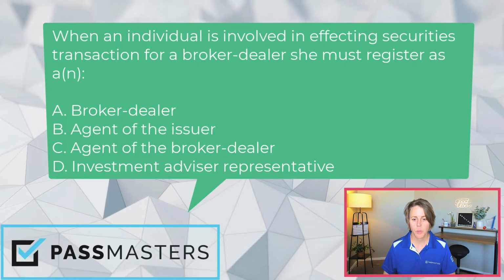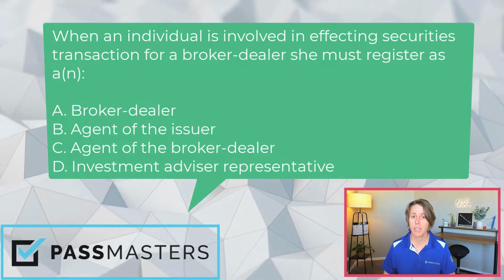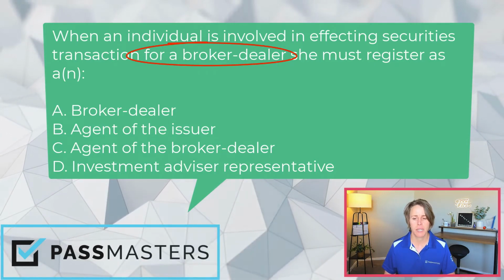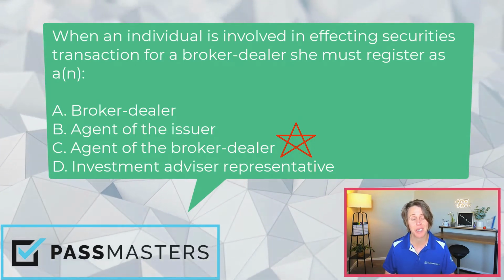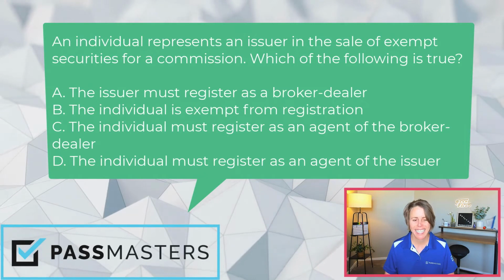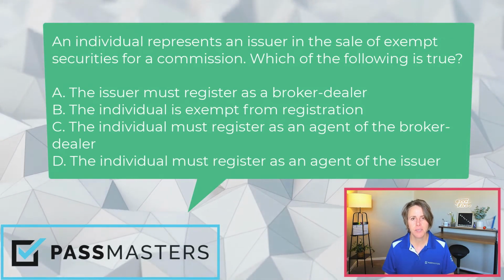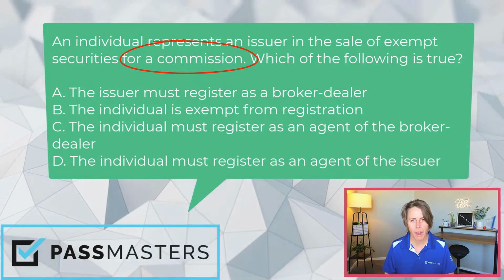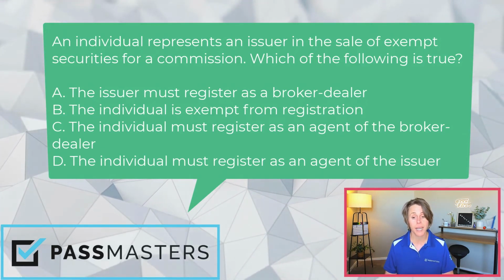Series 63 Exam Prep Definitions - "AGENT" defined with Suzy Rhoades of PassMasters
If you are studying to pass a NASAA Securities licensing exam, such as Series 63, Series 65, or Series 66 you need to know under the Uniform Securities Act (USA) how an "agent" is legally defined. In this video, Suzy will explain what an agent is, as defined under state securities laws, and how that definition applies to a few sample Series 63 test questions.

Make no mistake, if you are taking the Series 63 exam, you must understand this definition. We hope this video will clear up any confusion you have about this definition.

We also have an amazing playlist of videos where Suzy explains the questions you are likely to see on the various securities exams.

You can check out our securities exams questions of the week playlist here:

Additionally, if you are looking for a more in-depth all-in-one exam prep study solution to passing the Series 63, 65, or 66 exams, check out the links below for additional information about our online video-based securities test prep courses with Suzy:

Matt from Wisconsin had this to say about Suzy's Series 63 exam prep program:

"I just got back from my exam and I am extremely excited. This was my last window to take the test, after failing it twice, so I had no choice but to pass it. After studying two different companies' materials I failed. This time with the PassMasters material I was able to pass. I never write testimonials, but I thoroughly recommend this course. The information was dead on with the test. Thank you."

Check out the testimonials page on our site to read more success stories here:

0:00 - Welcome
0:35 – Definition of agent
1:10 – Agent versus the term registered representative
1:25 – Uniform Securities Act
3:14 – Not an agent when?
5:12 – Registered representative
6:26 - Practice Question 1 – Agent of the ?
7:04 - Practice Question 2 – Individual effecting securities transactions
7:53 - Practice Question 3 – Represents the issuer
8:58 - Recap